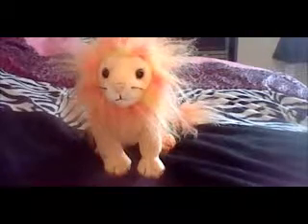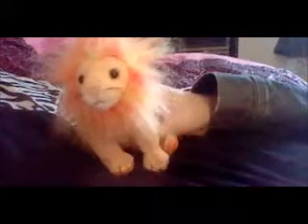My Lion Blaze (Teenie Beanie Baby)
Me reviewing a lion I bought who I called Blaze :)
I hope the music is not too loud,it was either too loud or too low lol